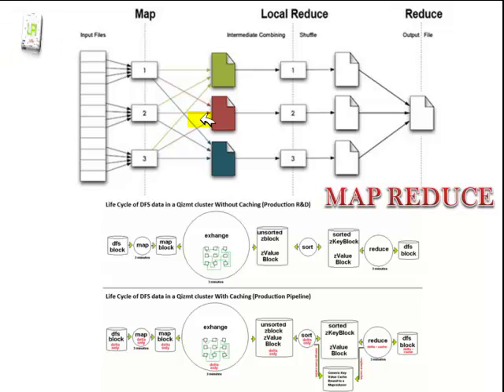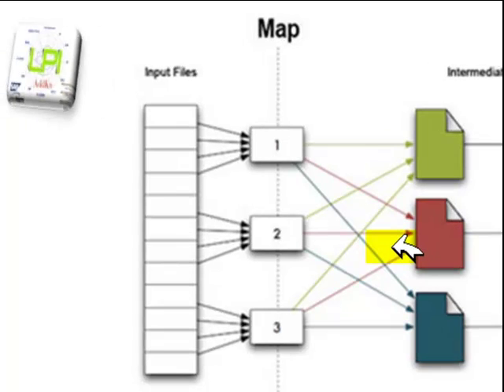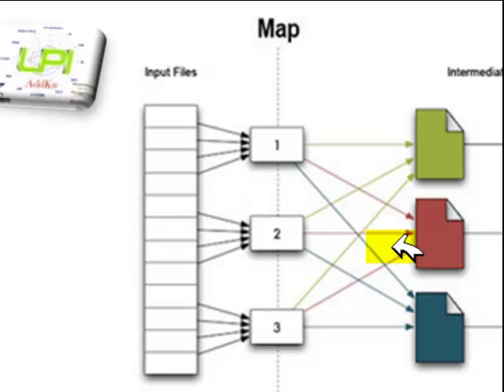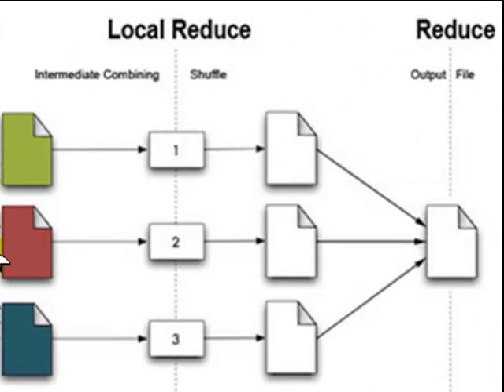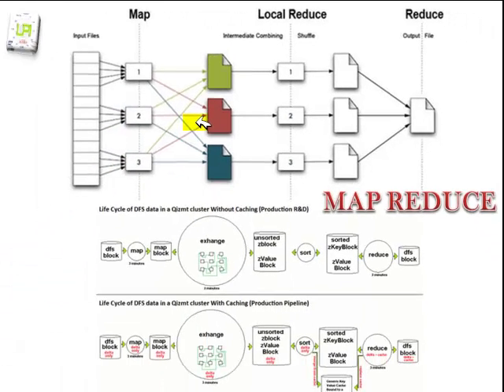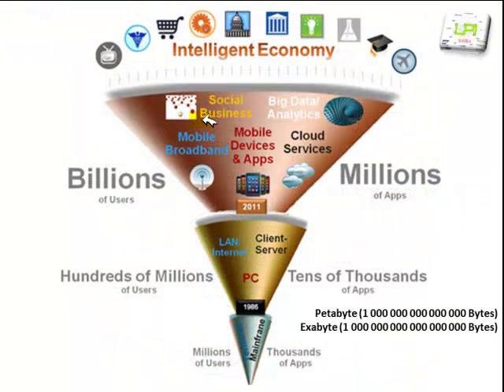Big Data Definitions 2014